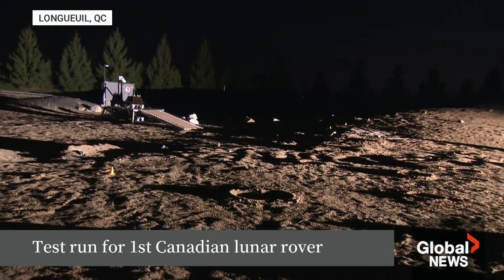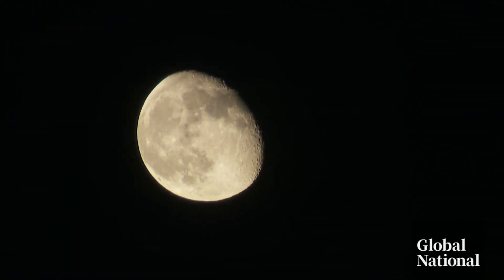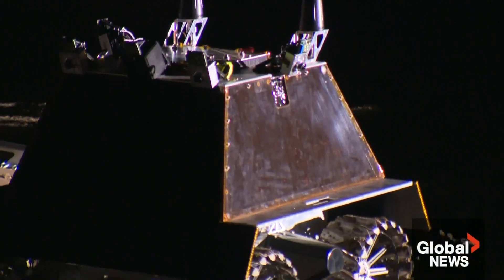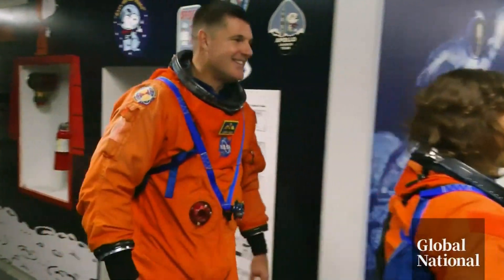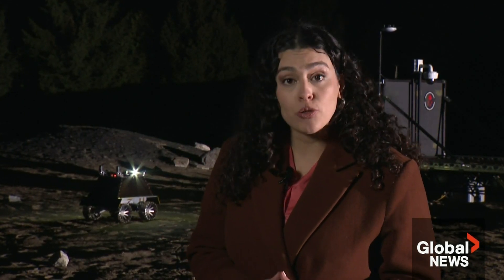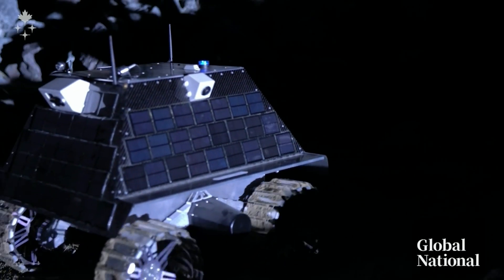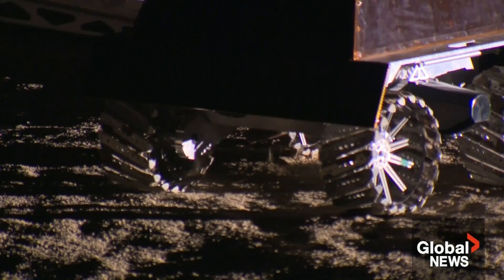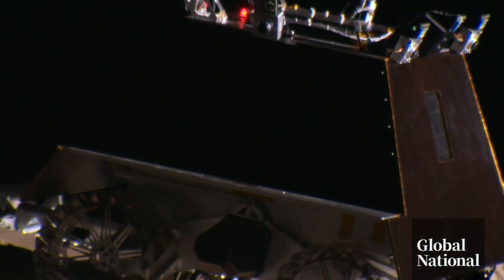1st Canadian lunar rover goes on test run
More than 50 years after Neil Armstrong made history by walking on the moon, Canada is playing a key role in the modern space race.

For the first time — if all goes according to plan — a Canadian rover will explore the moon.

Touria Izri looks at how the Canadian Space Agency (CSA) is preparing to go where it's never gone before, what and when the lunar rover's mission will be, and how it's vital to the future of space exploration.